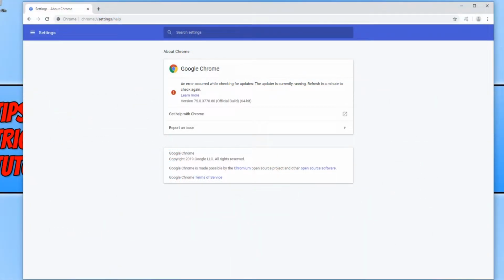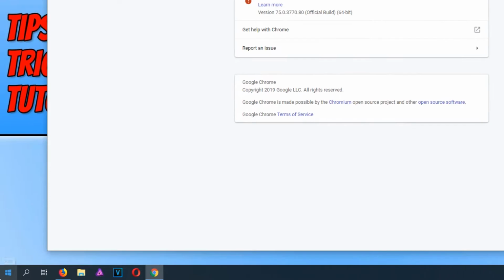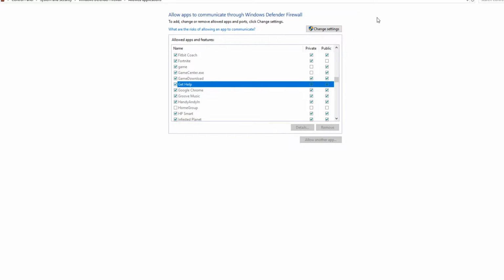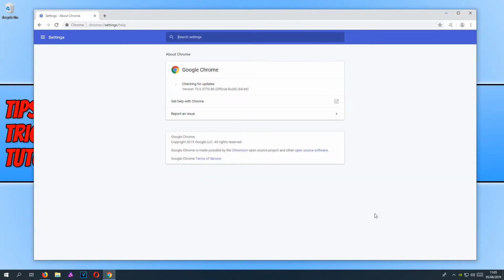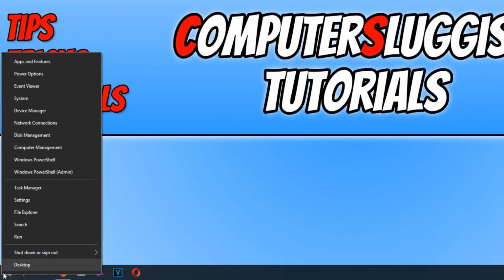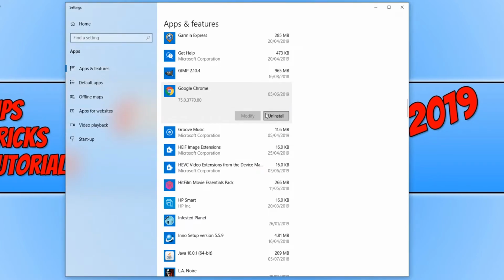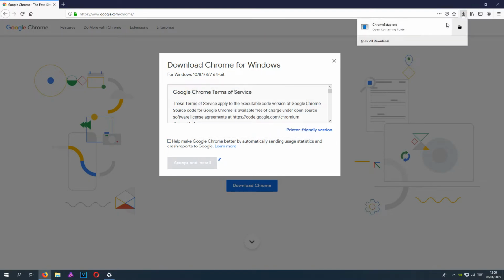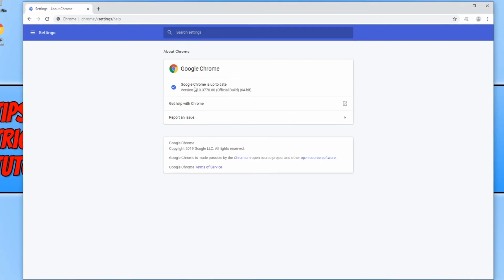How To FIX Google Chrome Wont Update Error Message 2019 Tutorial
In this Windows 10 Tutorial I will be showing you how to FIX Google Chrome not updating error it is important to be running the latest version of Google Chrome so you are secure from any security threats and so Chrome is running at max performance.

How to fix An error occurred when checking for updates in Google Chrome

Get more done with the new Chrome Now more simple, secure, and faster than ever - with Google’s smarts built-in.